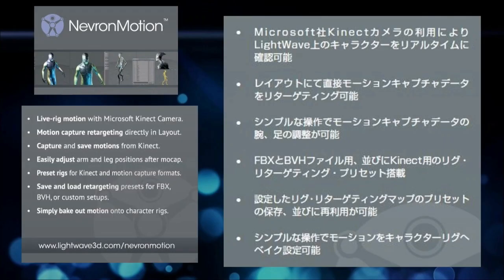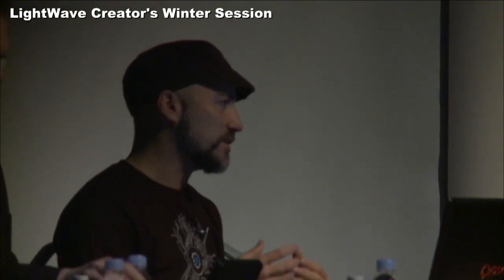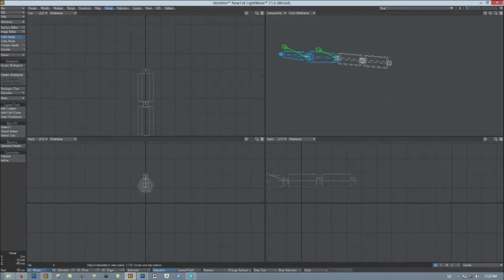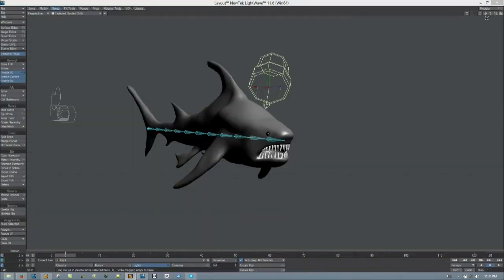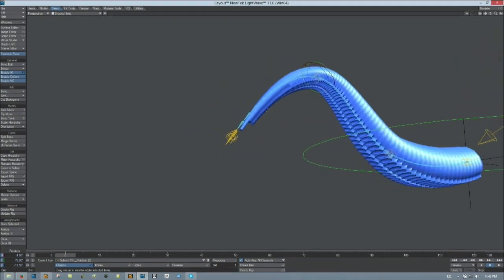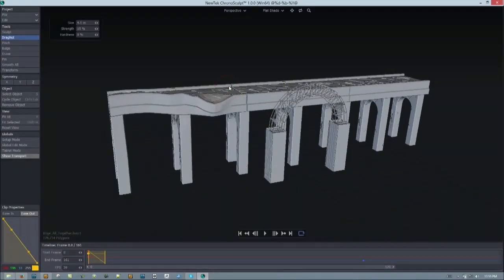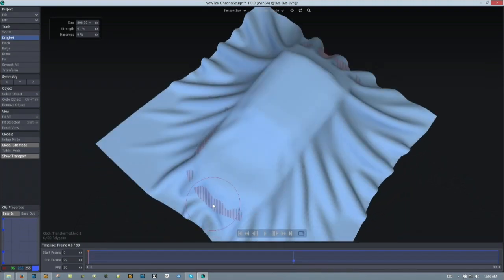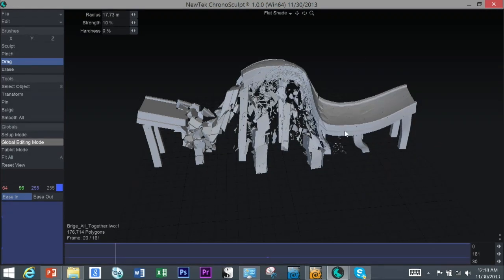LightWave Creator's Winter Session - Products Demo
Rob Powers and Lino Grandi demonstrate LightWave 11.6, ChronoSculpt, and NevronMotion at the LightWave Creator's Winter Session in Japan.